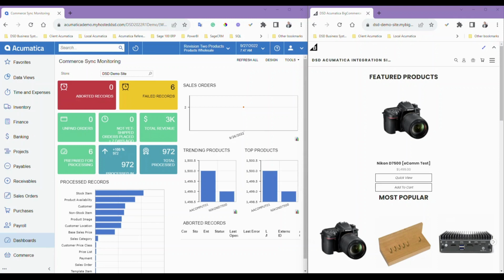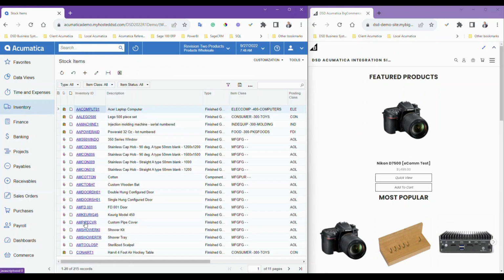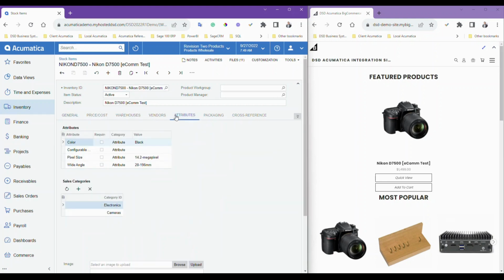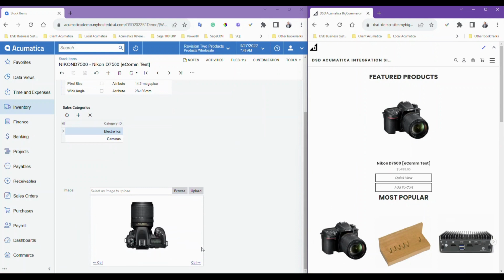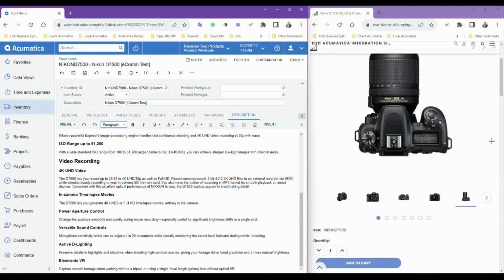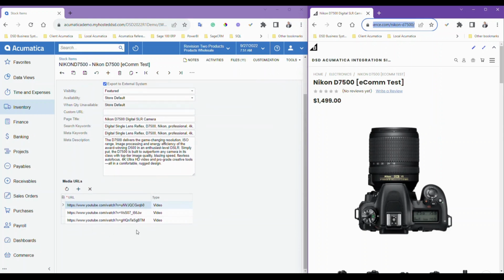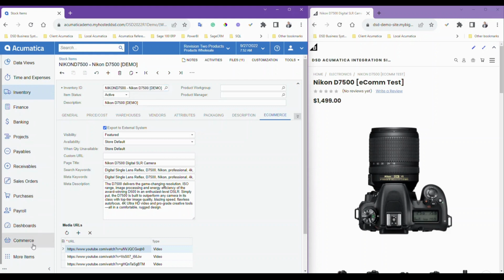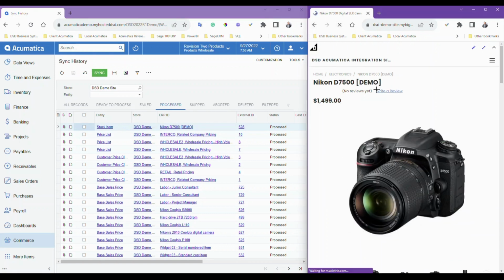Acumatica Product Management with Big Commerce